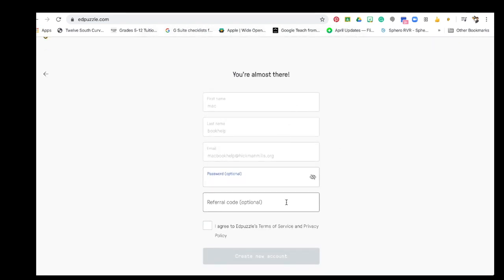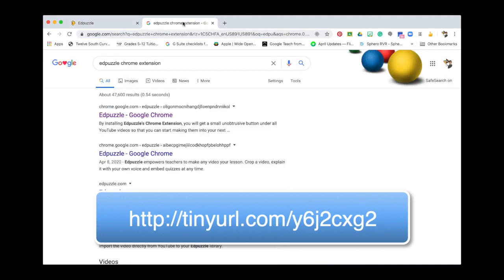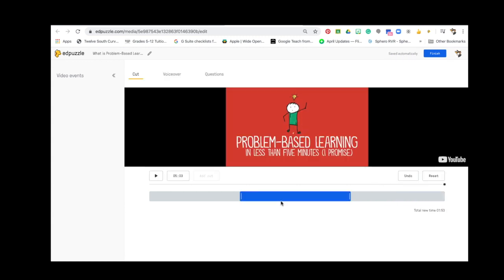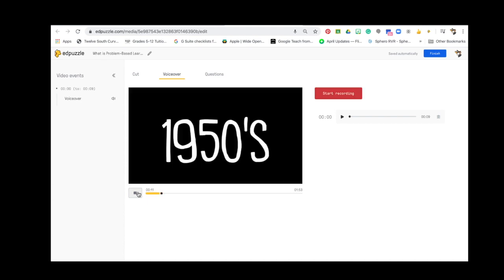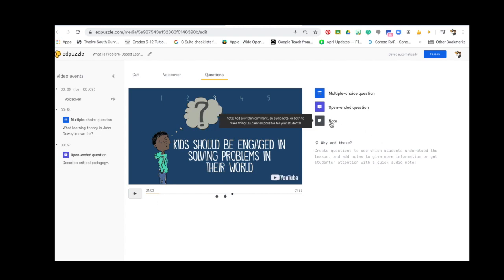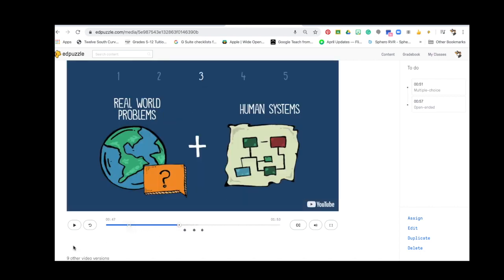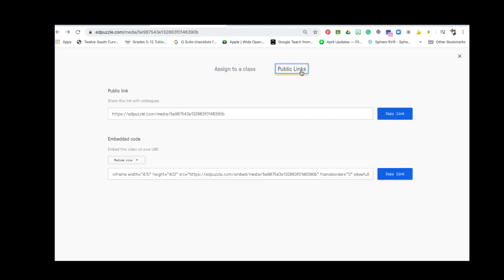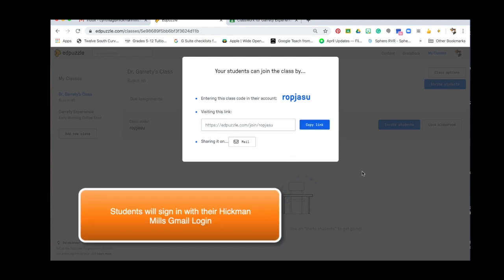EdPuzzle- Getting Started and Using